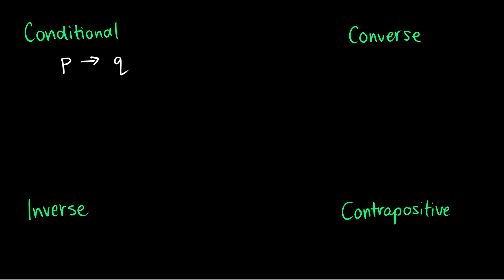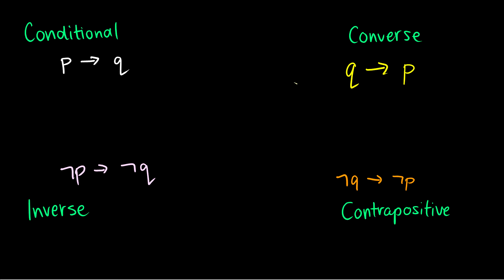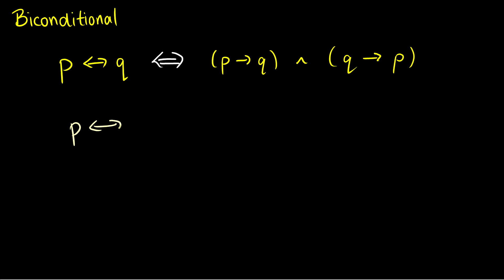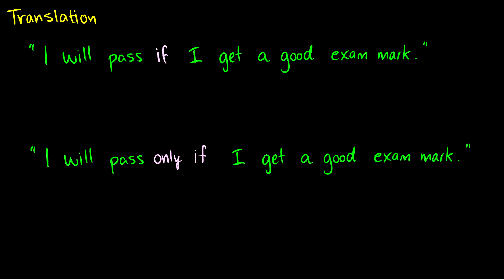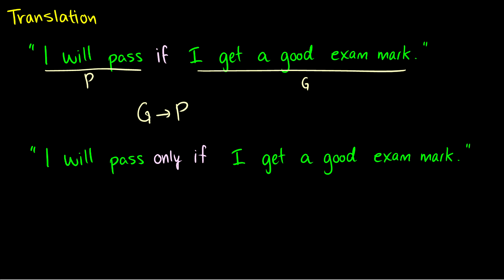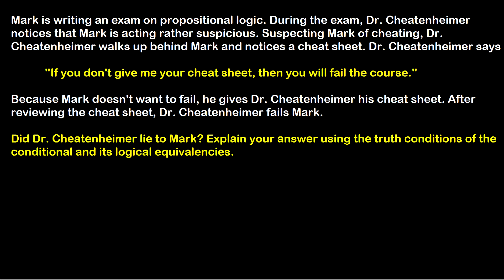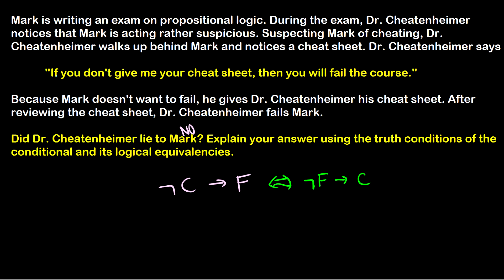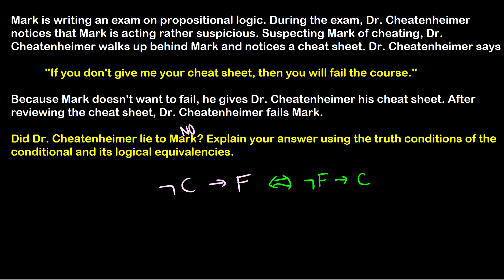CONDITIONALS - DISCRETE MATHEMATICS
Today we go in depth and talk about conditionals, including the converse, inverse, and contrapositive. We also talk about if, only if, if and only if.